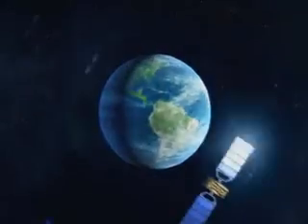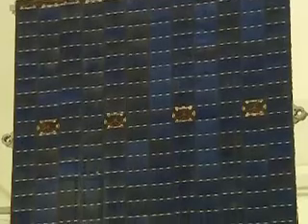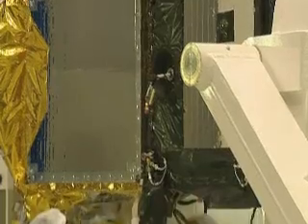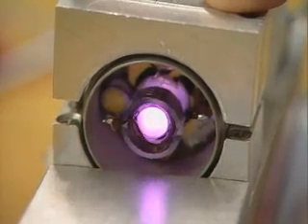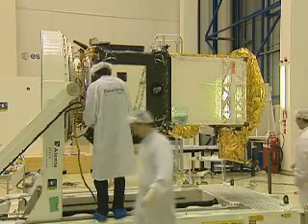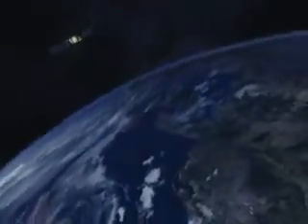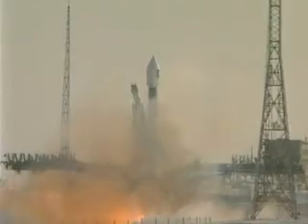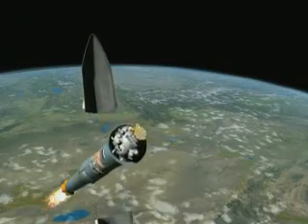Galileo, Giove B